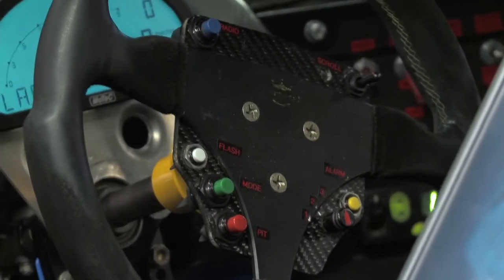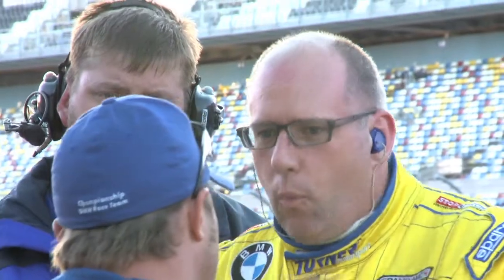Turner Motorsport: Daytona Test update #1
Will Turner once again gets us up to speed reporting from Daytona International Speedway. The TMS team just arrived from testing at Roebling Road and today was the first test day at Daytona. We will be keeping you up to date tomorrow throughout the day as testing continues. Check for photos, videos and blog updates in Facebook!

Produced by:
VELOZ MEDIA